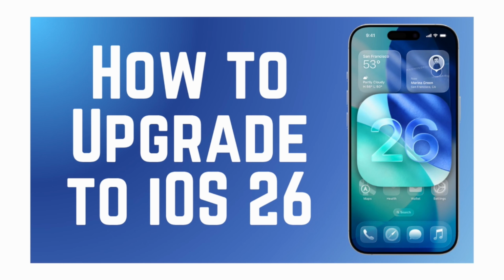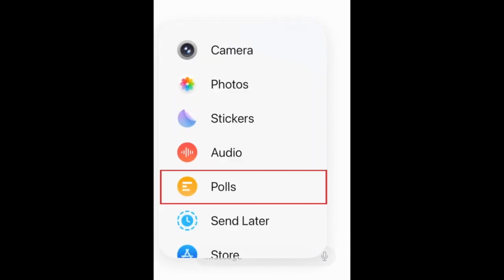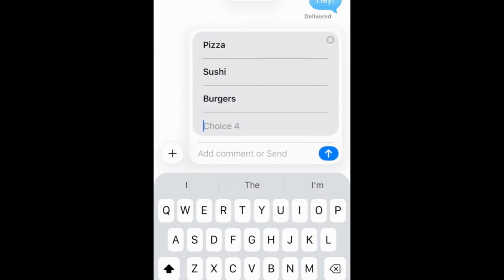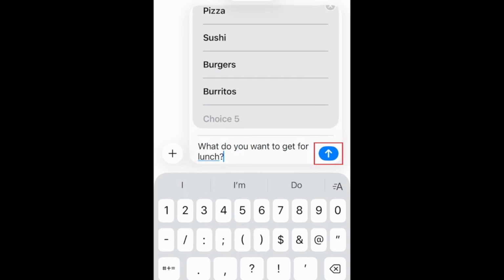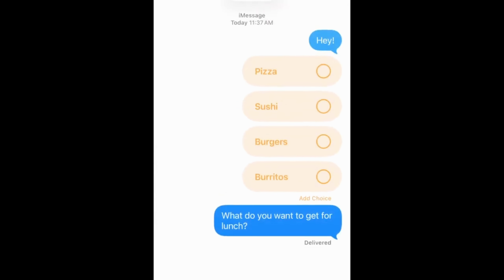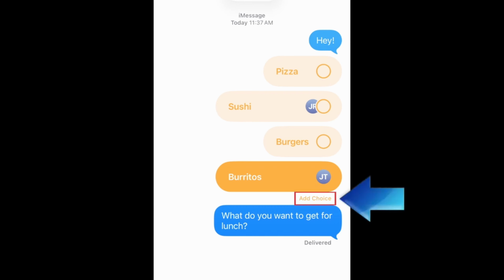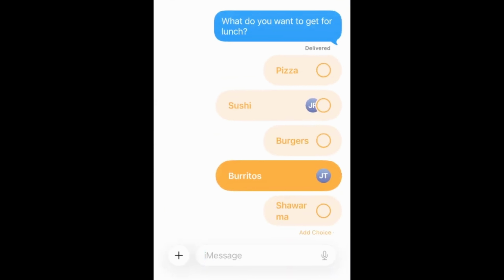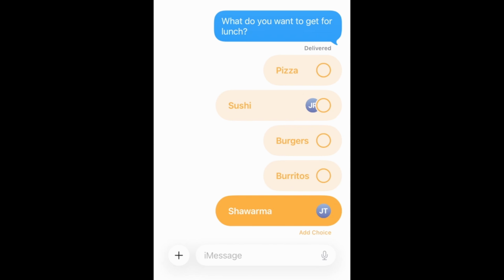How to Send Polls in iMessage in iOS 26 (New Feature)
With the new iOS 26 update, Apple has added a poll feature to iMessage. Watch this video to learn how to run polls in iMessage with iOS 26.

To run a poll in iMessage, open the Messages app and open the conversation you want to run a poll in, or start a new one. Tap the plus sign on the left. Then select Polls. Now type in all the options you want to allow your friends to vote between. You can have up to 12 options in an iMessage poll. If you like, you can send a message along with your poll to provide additional information. When you’re ready, send your poll in your chat. When your friends view your poll, they can simply tap the option(s) they want to vote for. You’ll be able to see which options everyone votes for. If needed, you can add more options even after sending your poll. Tap Add Choice, then type in the additional option you want to add. Send your poll in your chat. Any existing votes will remain intact and your poll will be updated with your additional options. Voters can tap their existing vote to remove them, and vote for something else if they change their mind.